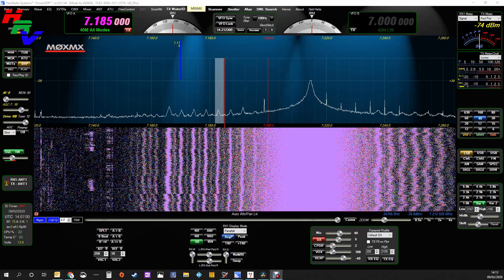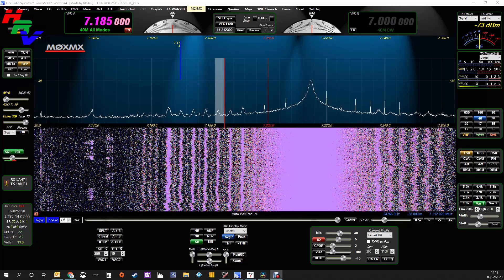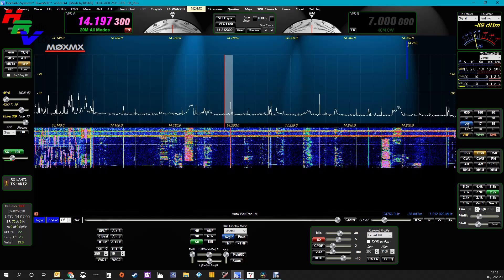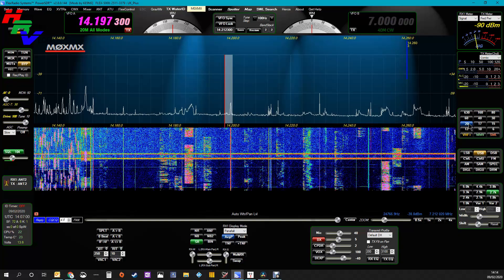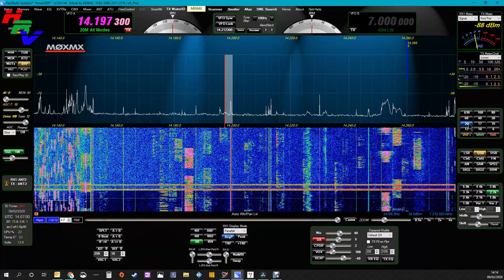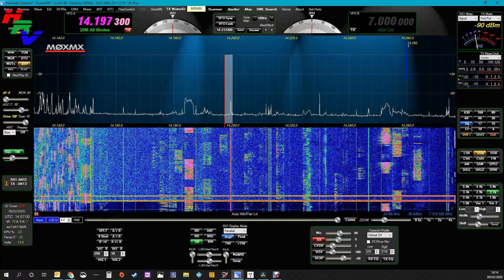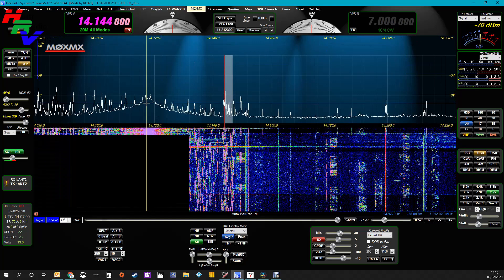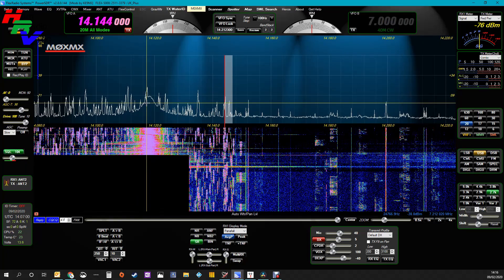WHAT'S THAT NOISE!!! Finding local QRM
QRM or manmade interference is something that all Amateurs have to deal with especially in todays modern world of LEDs, ADSL, Power Adapters, etc.

In this video I found some QRM from what I thought was a very unlikely source.